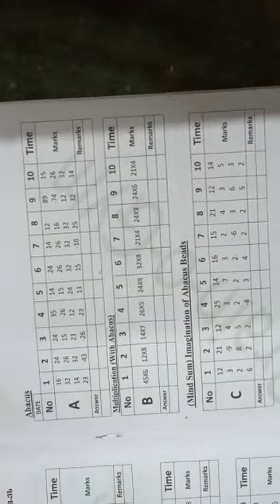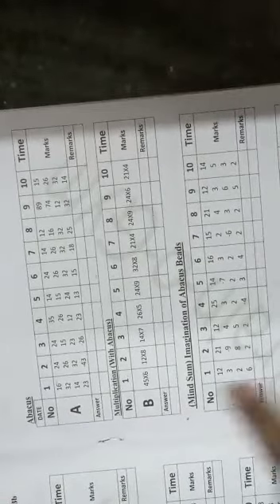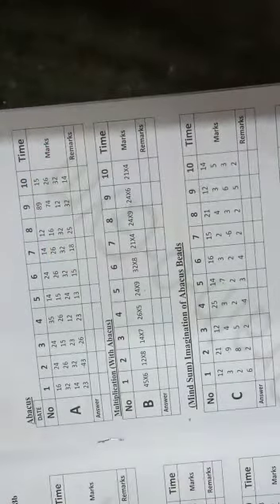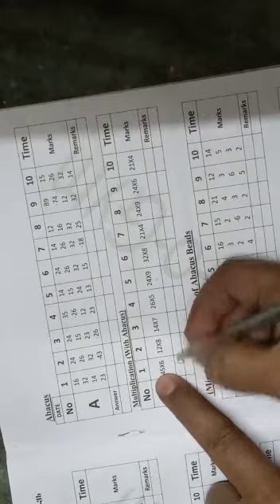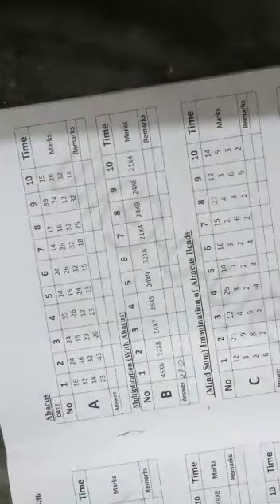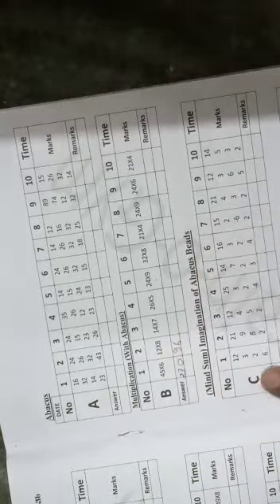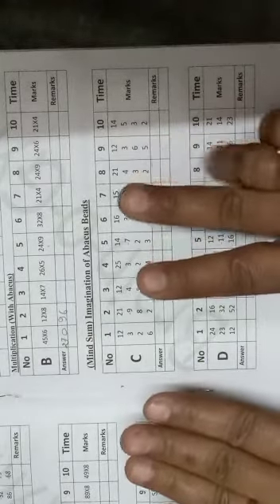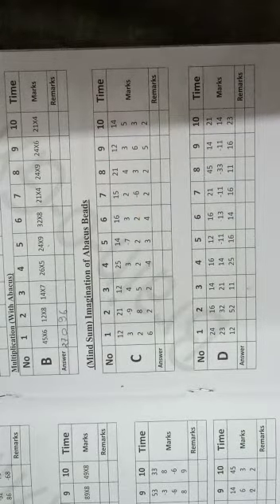B3b pn 21